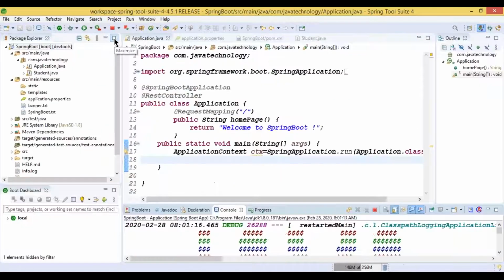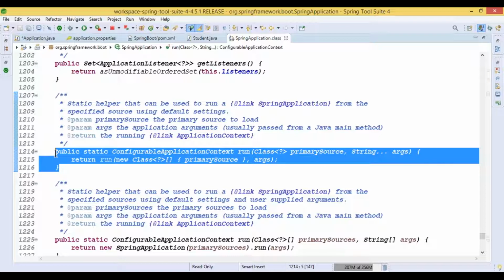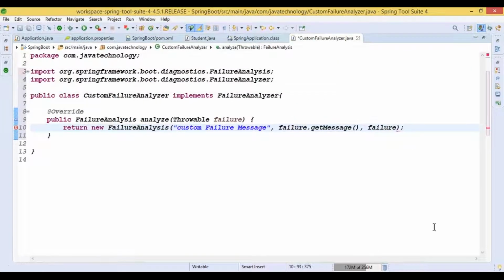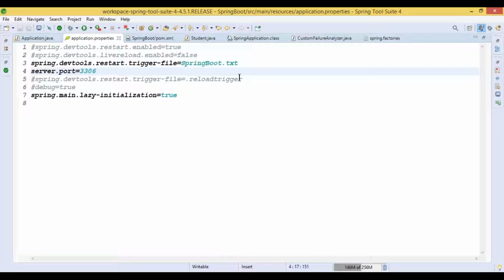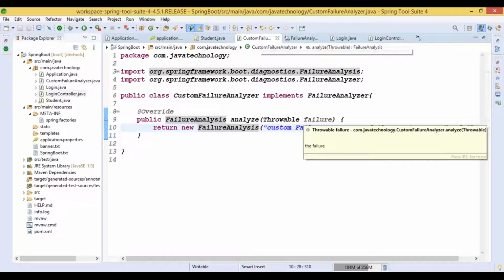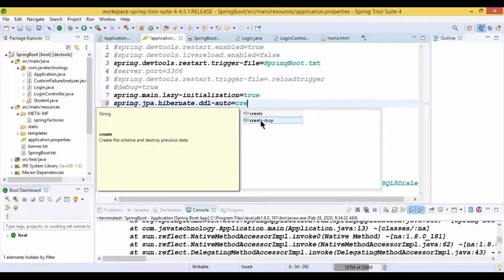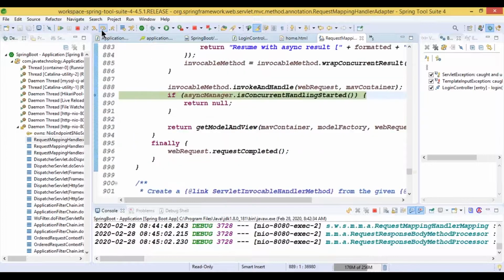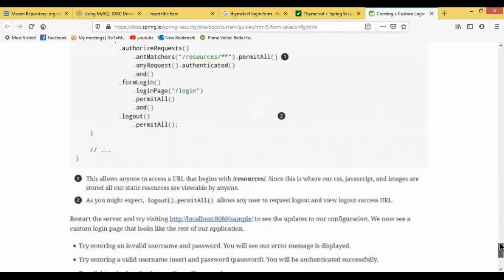SpringBoot Banner by Suresh